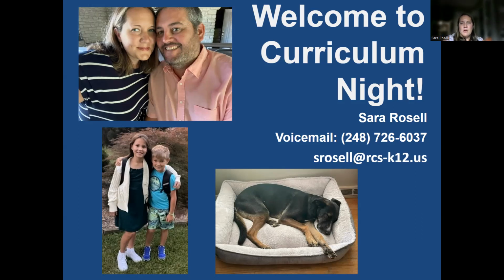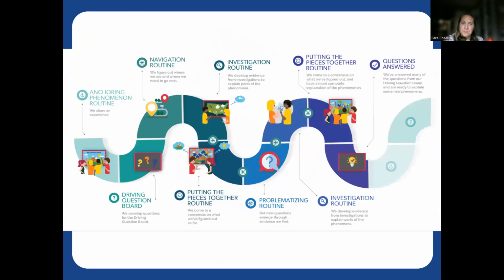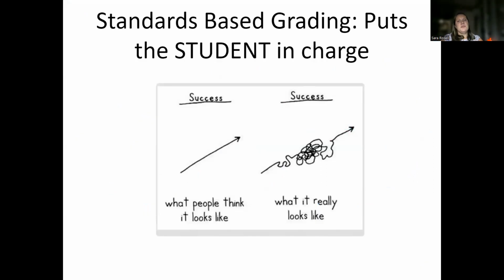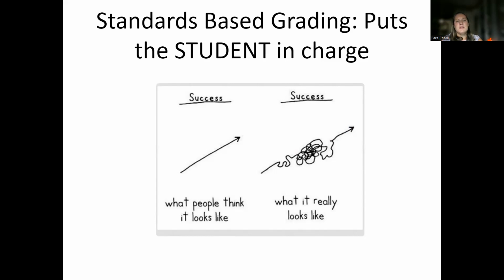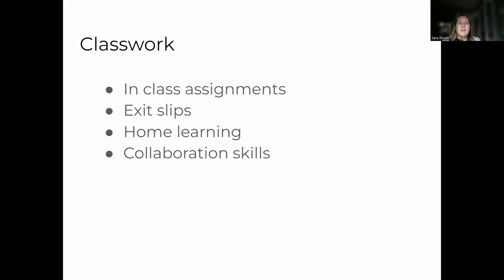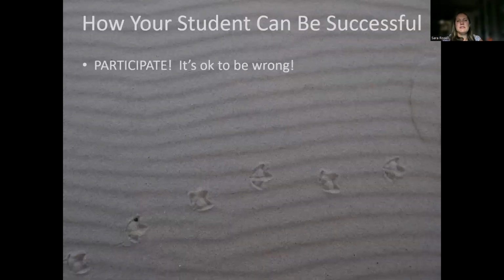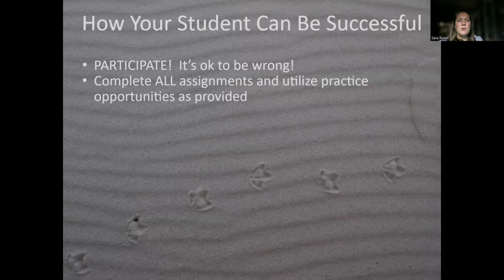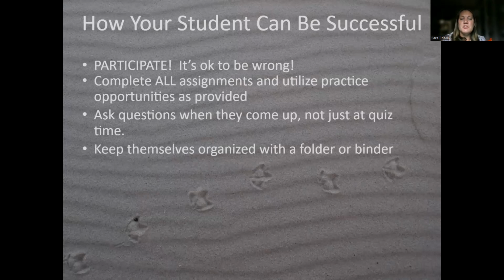Chemistry RHS Rosell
Welcome to Chemistry at RHS with Mrs. Rosell!